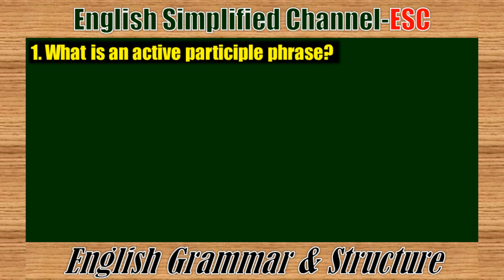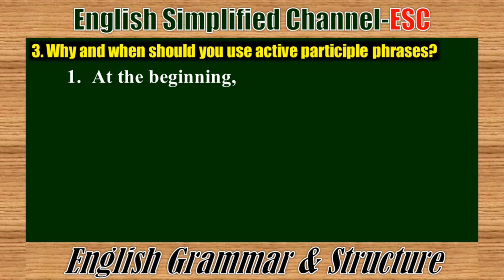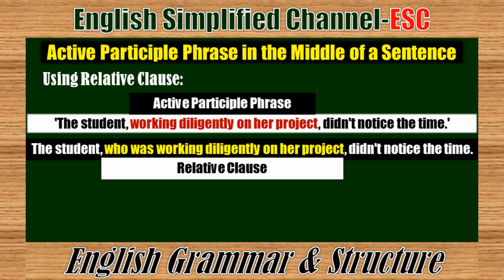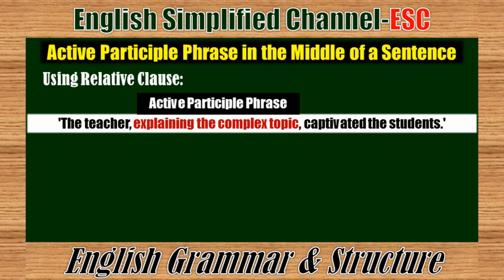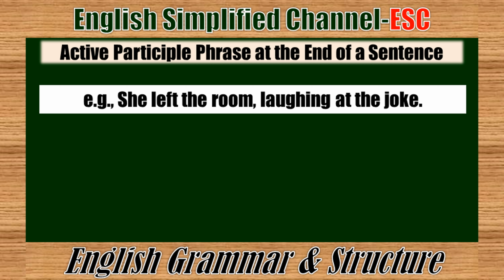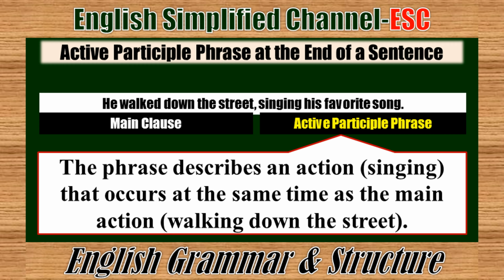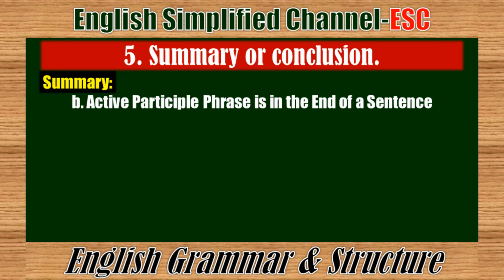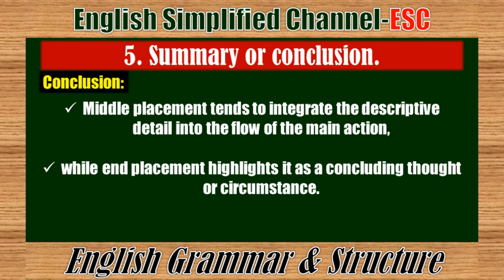Using Active Participles in the Middle of a Sentence | Clear English Grammar Guide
Using Active Participles in the Middle of a Sentence | Clear English Grammar Guide. Welcome to ESC_Grammar & Structure!
In this lesson, we explore a powerful and commonly used structure in English: Active Participles in the Middle of a Sentence. If you want to write more naturally, sound more fluent, and express ideas with smoother flow, mastering participle phrases in the middle position is essential.
This video will help you clearly understand:
✔ What an active participle is
✔ How it works when placed in the middle of a sentence
✔ How participle phrases add extra information about the subject
✔ Correct sentence patterns and punctuation rules
✔ Common mistakes to avoid
✔ Step-by-step examples with slow, clear explanations
Active participles such as walking, holding, smiling, thinking, running, noticing, hearing, and many others can be used to add details about an action happening at the same time as the main verb. When used in the middle, they often describe an additional action done by the subject.
In this video, you’ll learn examples like:
• The man, walking slowly, looked tired after the long journey.
• She handed me the letter, smiling warmly as she spoke.
• The students, discussing their projects, waited for the teacher.
• He ran to the door, hearing someone knock loudly.
We break each example down to show you how meaning, timing, and grammar work together. You’ll see how the participle phrase must always describe the subject of the sentence, preventing mistakes such as misplaced or dangling modifiers.
This lesson is perfect for:
• ESL learners
• Students preparing for academic writing
• Anyone wanting to make sentences more descriptive and fluent
• Teachers looking for clear explanations to share with their learners
By the end of the video, you will confidently use active participles in the middle of a sentence to improve your writing and make your English more expressive and professional.
If you find this lesson helpful, remember to:
💬 Comment with your own example sentences
📌 Share it with friends who are learning English
Thank you for learning with us—let’s continue improving your English together!